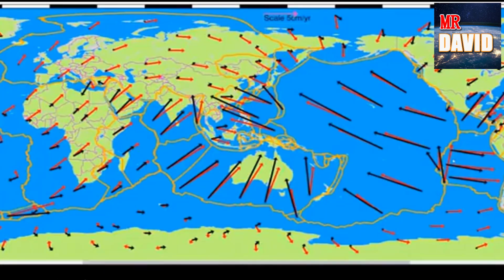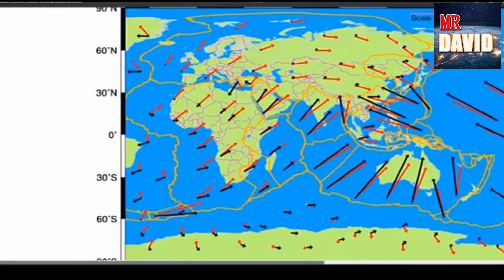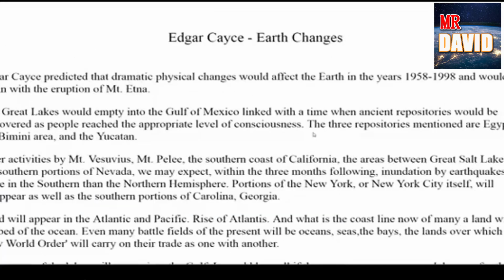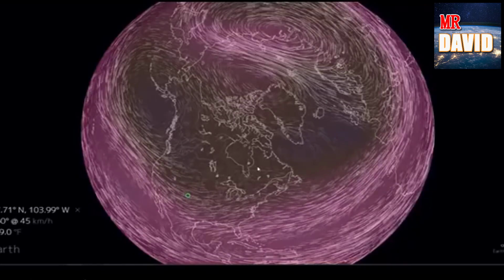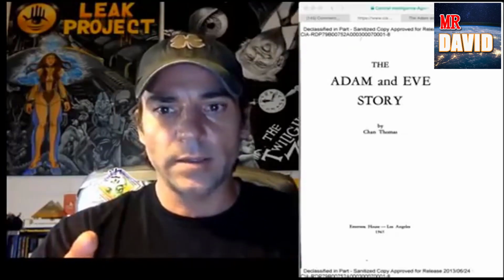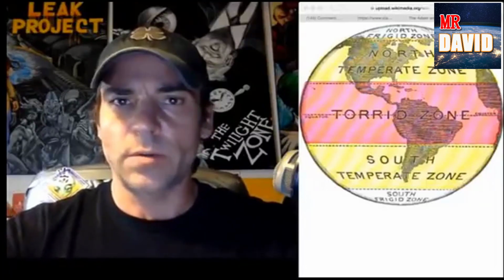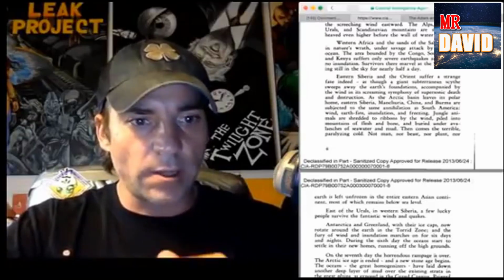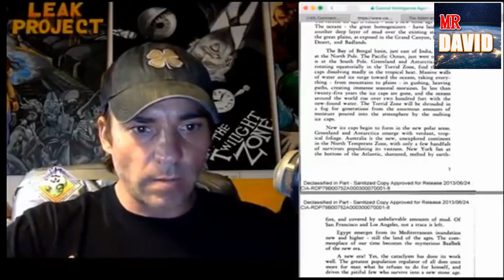Listen to This !!!Things Could Get Really Bad !!!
Latest News Today#breaking news#trump news#Donald trump#results#news today#DONALD#TRUMP#planet nibiru 2019#planeta nibiru 2019#nibiru#nibiru 2019#nibiru#nasa#planet x#Nibiru 2019 warning#Prophetic Warning TV#prophecy#prophetic warning#tribulation#